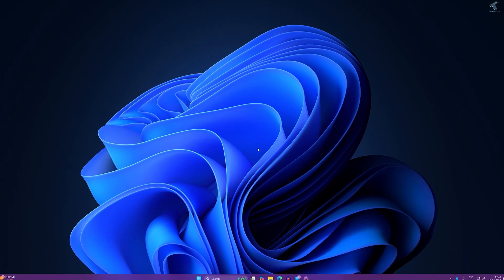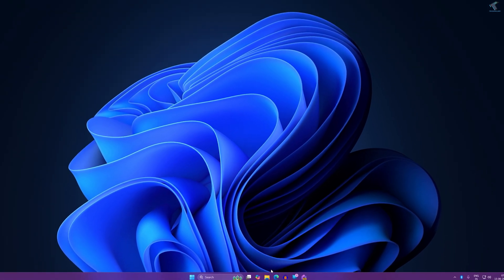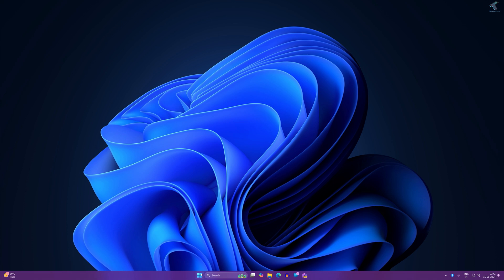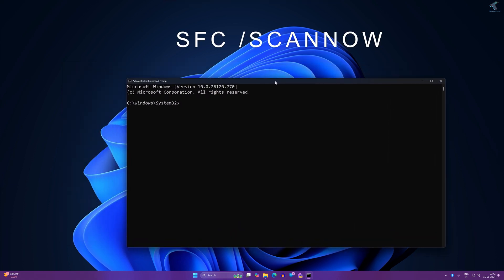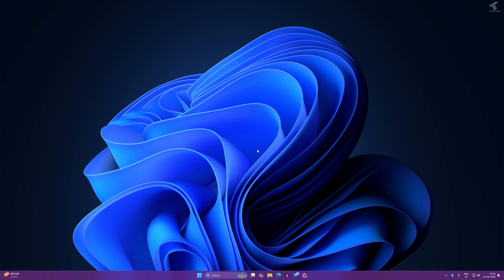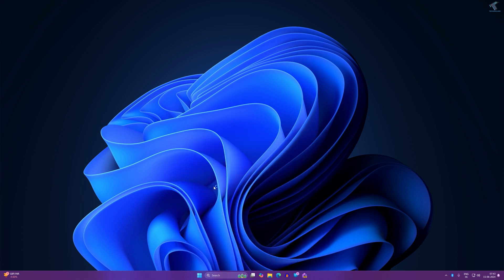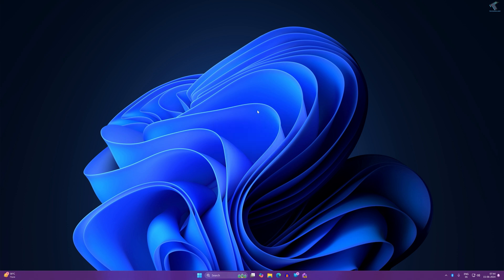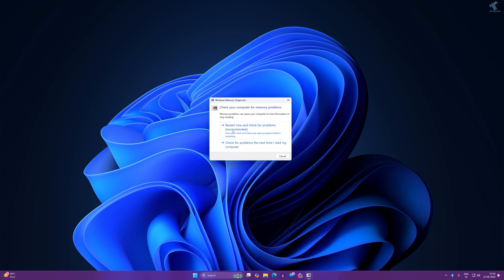How to Fix the The Memory Could Not Be Written Error in Windows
Here in this video tutorial, I will show you guys how to fix "The memory could not be written. Click on OK to terminate the program" error on your Windows operating system.

This video will guide you below solutions:

Best performance settings for gaming on Windows 11?
Windows 11 tips for gaming performance?
Maximize FPS on Windows 11?
Windows 11 gaming guide?
Windows 11 vs Windows 10 gaming performance?
Best gaming performance tweaks Windows 11?
Windows 11 game mode settings?
Windows 11 GPU settings for gaming?
Windows 11 update gaming performance?